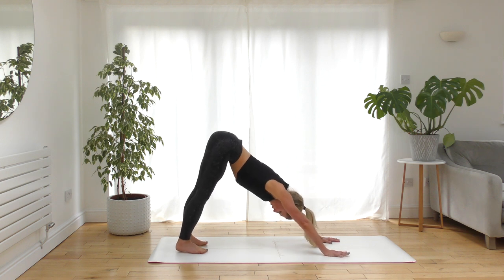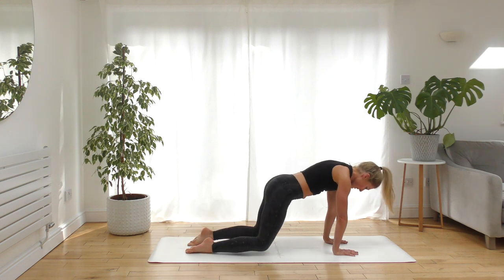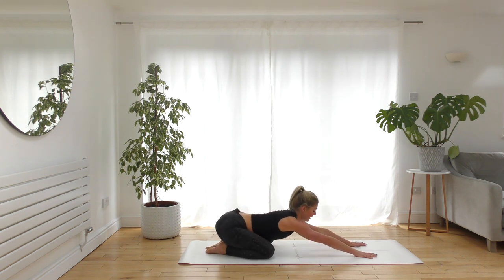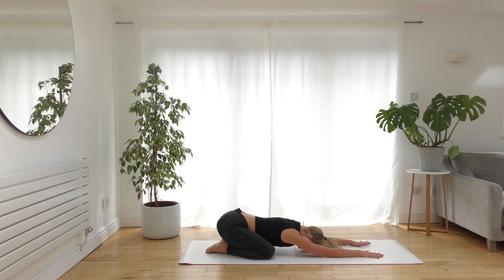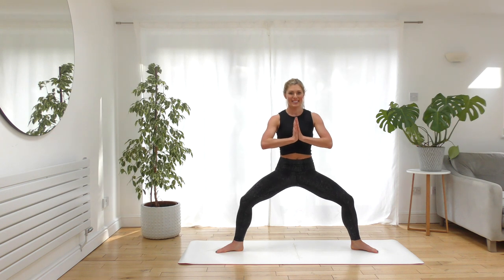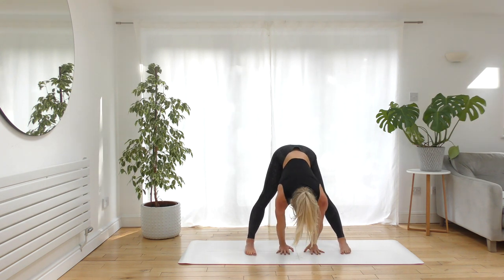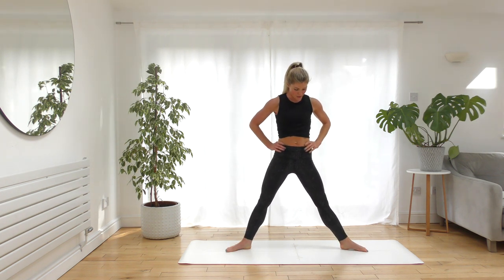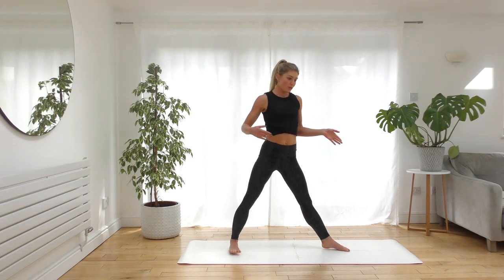10 minute Core and Booty Yoga Workout with Tammyrara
A short but sweet core and booty workout. Part of the Core and Booty class fro my yoga guide Strong & Flexible.

Let's move together.

Discover fun and creative ways to connect to your inner strength, become open and free in your muscles and most importantly- feel amazing!
Strong and Flexible is a well balanced collection of eight classes providing the foundations to build a sustainable home practice.